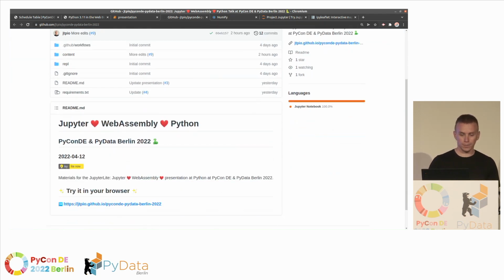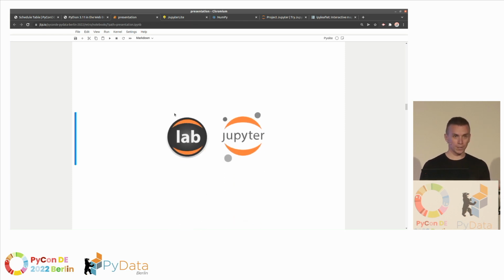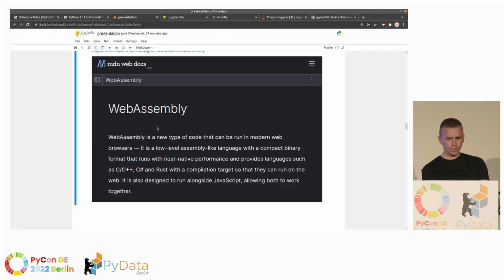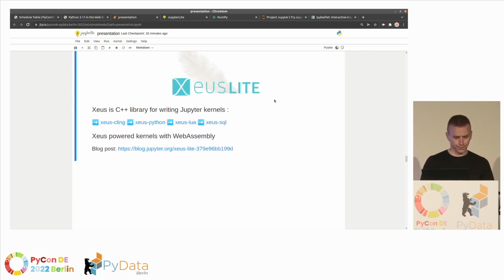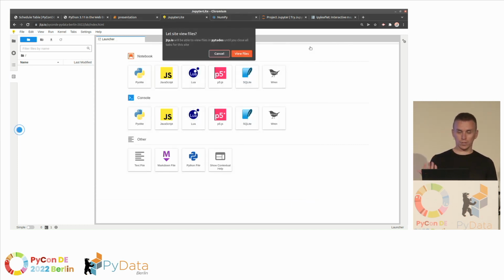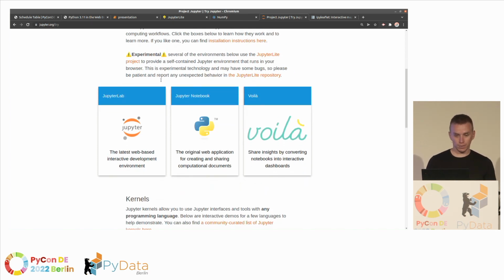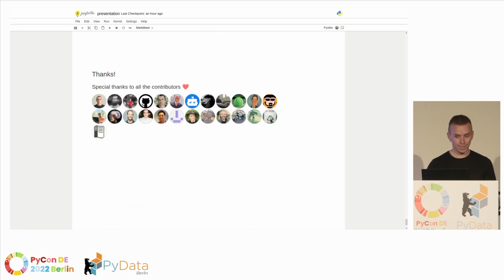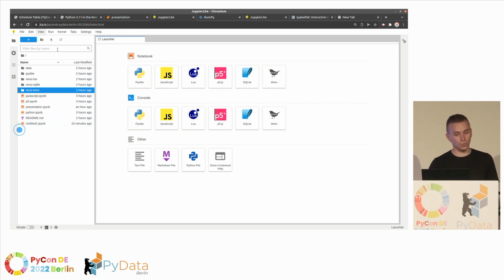Jeremy Tuloup: JupyterLite: Jupyter ❤️ WebAssembly ❤️ Python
Speaker:: Jeremy Tuloup

Track: PyData: Jupyter
JupyterLite is a JupyterLab distribution that runs entirely in the web browser, backed by in-browser language kernels such as the WebAssembly powered Pyodide kernel.

JupyterLite enables data science and interactive computing with the PyData scientific stack, directly in the browser, without installing anything or running a server.